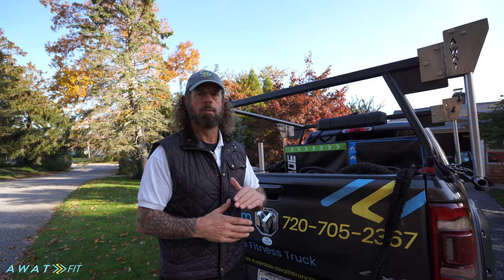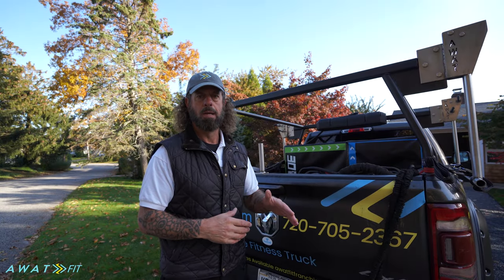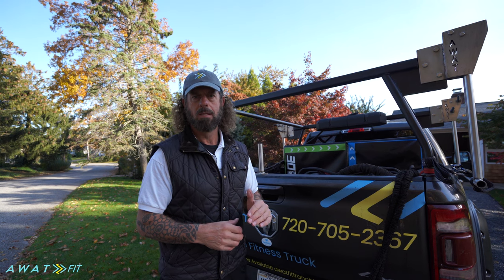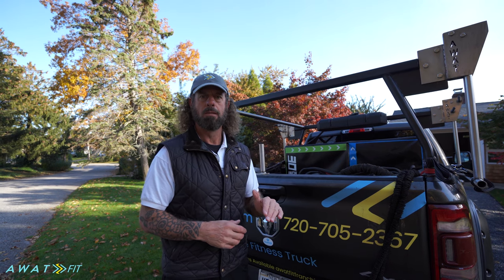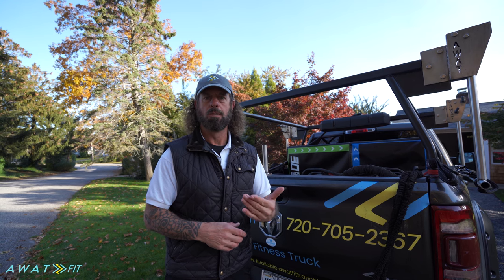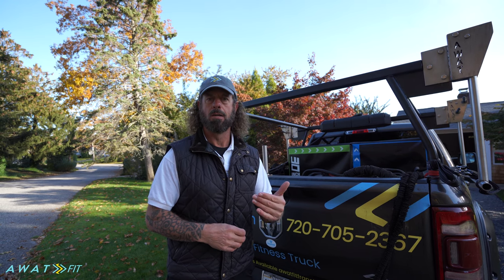RICH DECKER SHORT FILM from BAY POINT to Long Beach, private client to group class in minutes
A quick private workout, then breakdown and drive to next location to set up for group class.